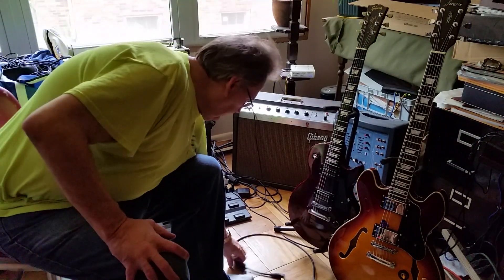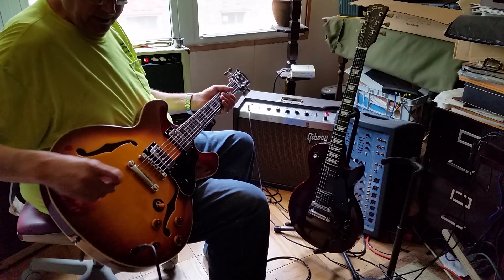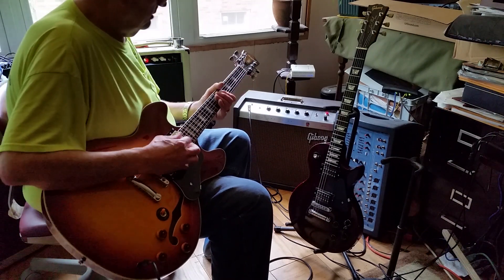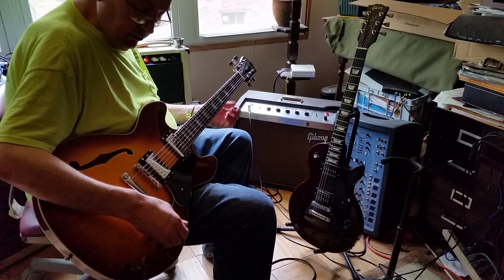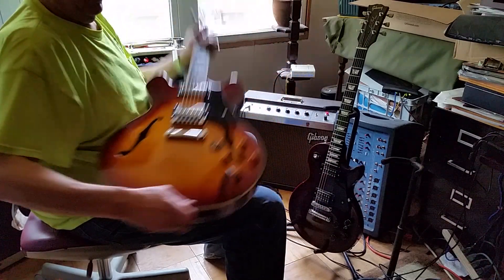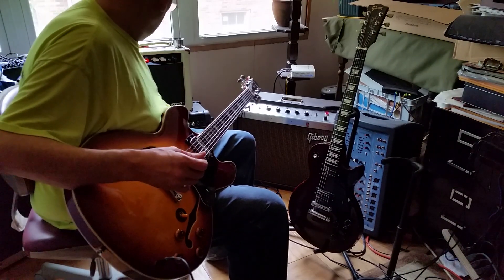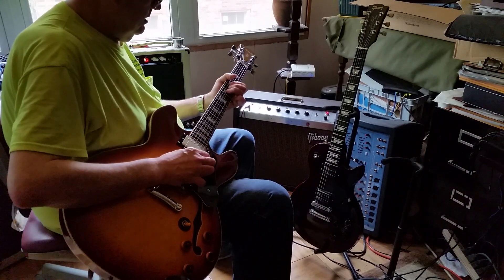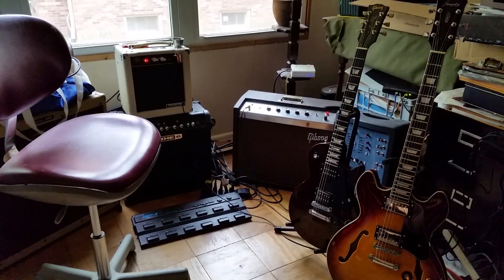Firefly guitars can do anything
Firefly sound demo